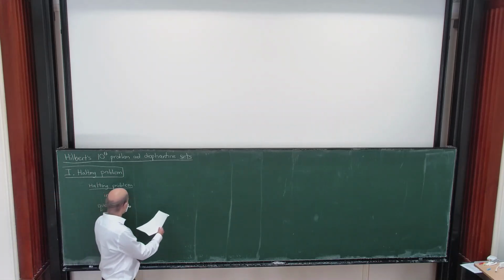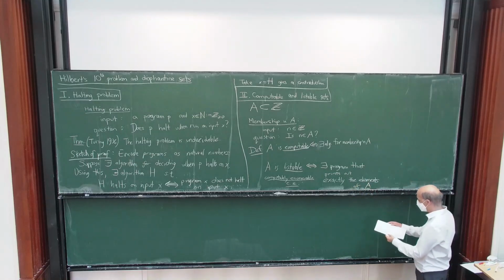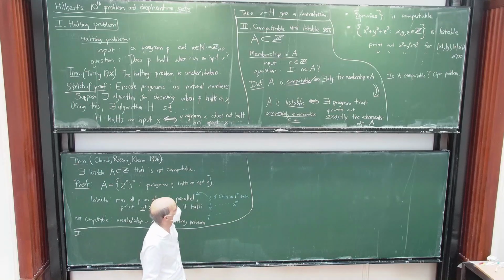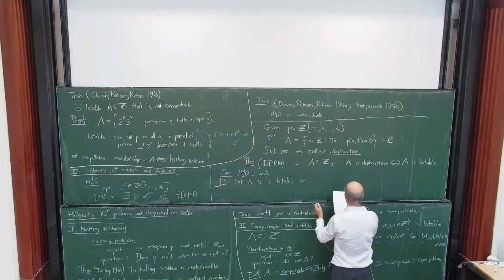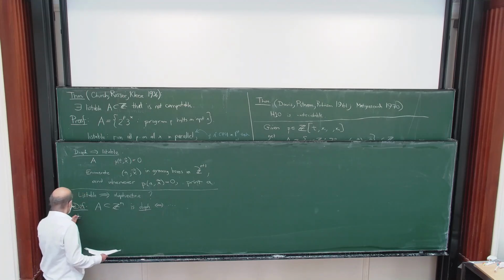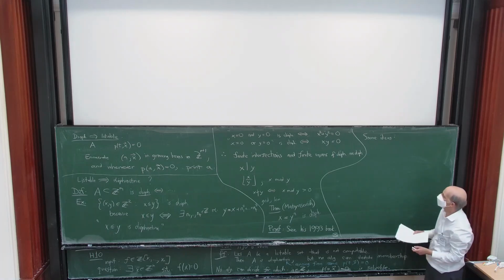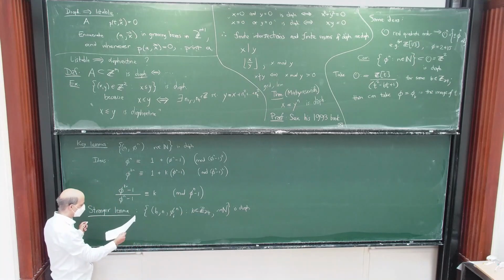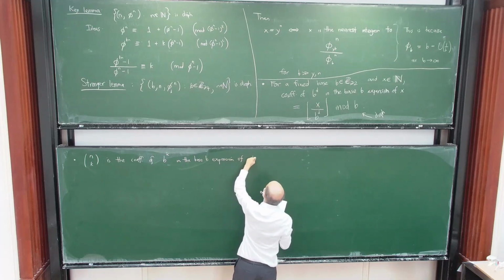Bjorn Poonen: Diophantine sets and Hilbert’s tenth problem